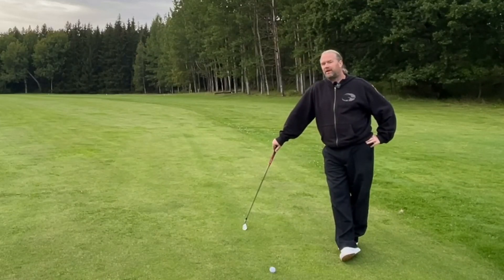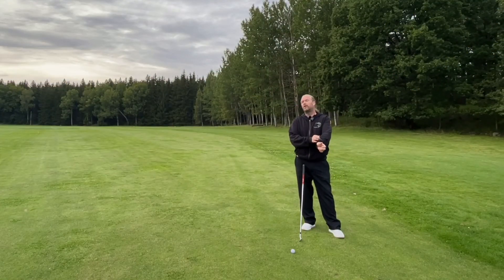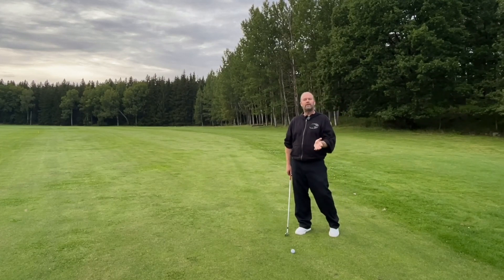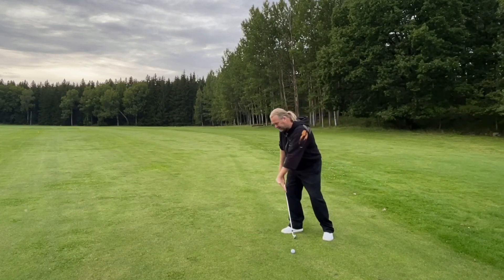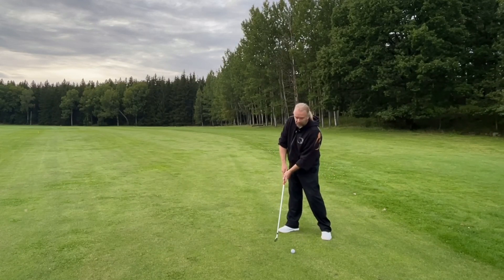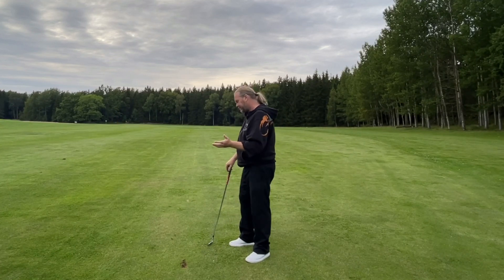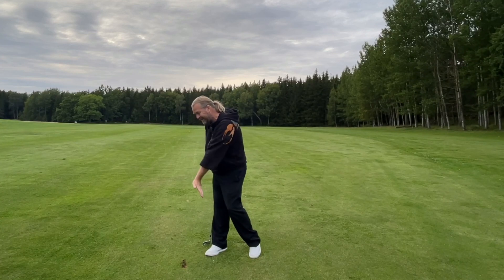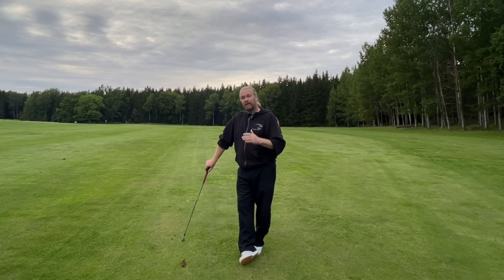Hit a low bullet under the wind…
Pushing more into the ground than normal will reduce loft and give you a low bullet that the wind can’t touch.

Let me help you get a effortless golfswing with speed and accuracy. A good release will help you to a better impact and longer drives and irons without slice and hook.

Long and straight is every ones goal but it takes time. Try to focus on one thing not everything when you practise. Impact, face control and swingpath will always be the most important part to drill.

If you use callaway, ping, titleist or taylor made clubs doesn’t matter you can learn to hit good golf shots. Your loft or your shaft on the club will not change but you can get better.

Find what inspires you. The pga tour, longdrivers or other good golfers can all help you find better golf shots. Watch what they do instead of listed to what they say. Listen mostly to your body and figure out what you need to do to produce the same results as the pros on TV.

Mike Malaska, Mike Austin, Mike Dunaway and Steve Pratt are some of my favorite golf instructors online. Find the tips that make your golf better. Decide what you want to hit. I teach a draw but many like a fade and nobody likes a hook or slice.

Bryson Dechambeu and Kyle Birkshire can inspire you to hit it longer. Tiger Woods and Phil Mickelson can give you inspiration and motivation to test new things and new golf shots. Linn Grant can show you the future of ladies golf.